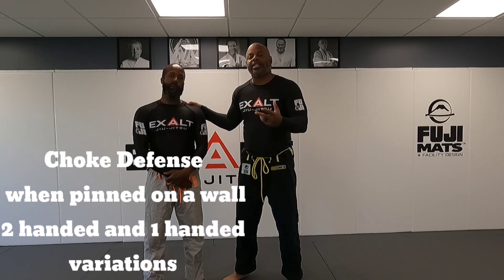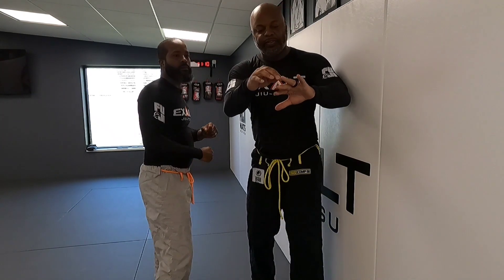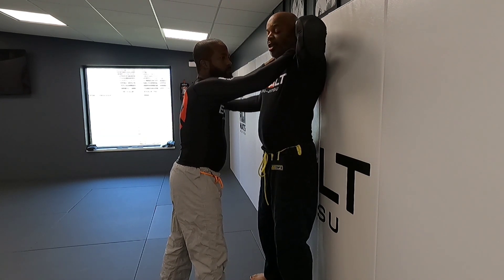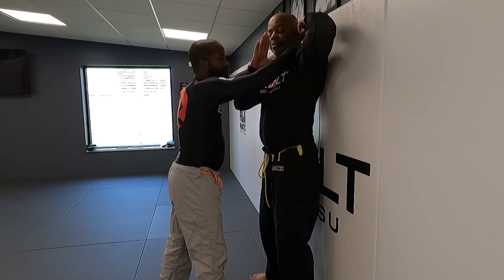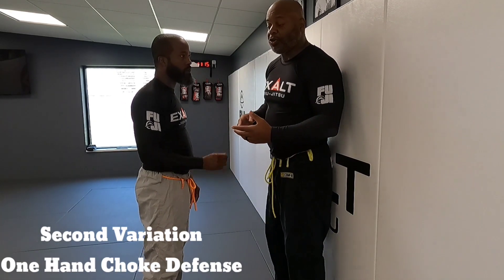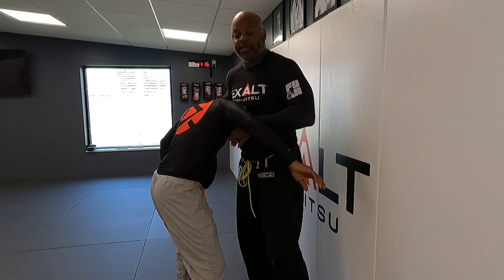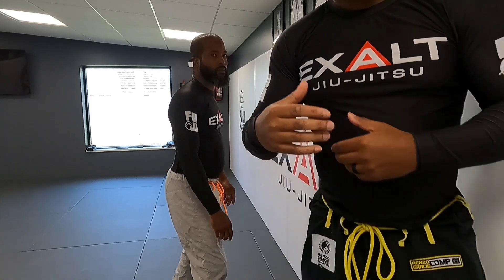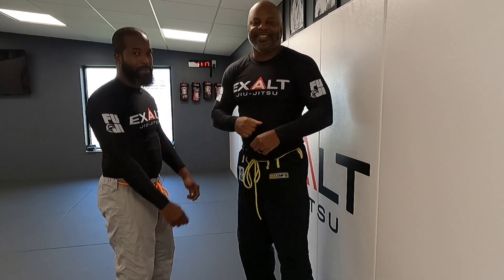Front Choke Defense when Pressed against a wall.